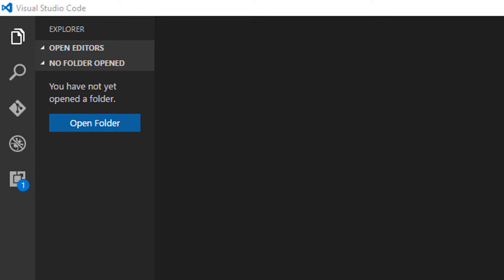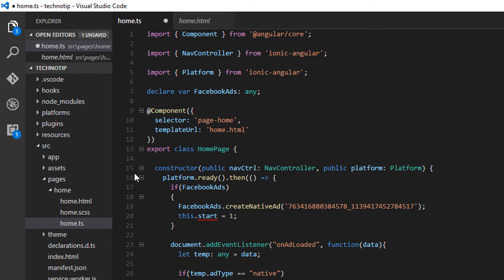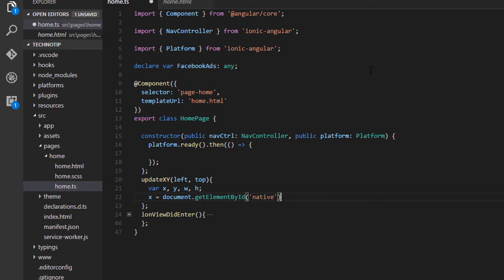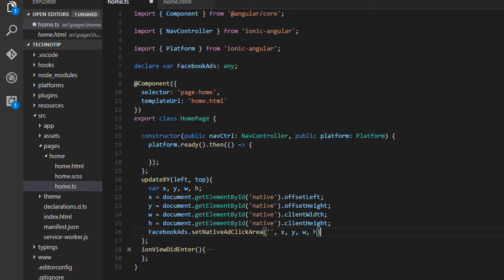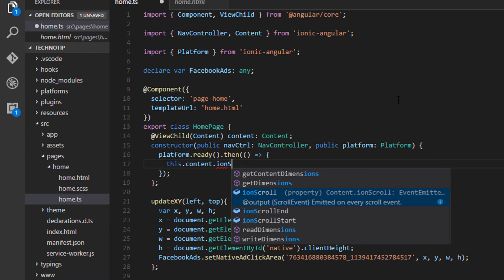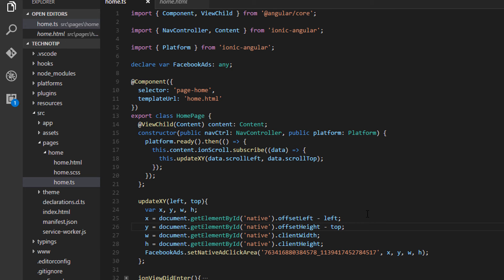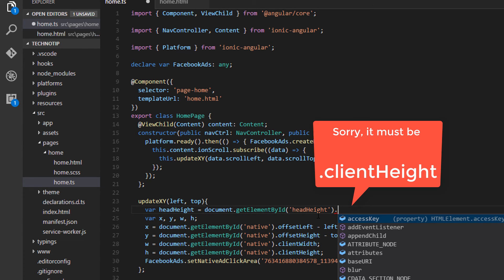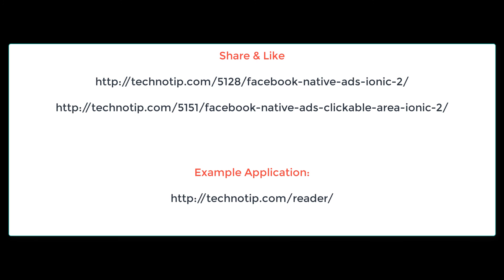Audience Network's Native Ads Clickable Area: Ionic2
Today lets learn how to code the clickable area of Facebook Native Ad Unit. Before proceeding with today’s tutorial, please visit yesterdays tutorial and learn how to request and display the Native Ad creative inside Ionic 2 application.

In today's video tutorial lets learn:
1. Removing top left corner green patch – clickable area problem.
2. Aligning the clickable area to the Native Ad Unit creative properly.
3. Make sure the top left corner clickable area doesn’t appear once again when we change the device orientation.
4. Removing clickable area once the user switches to other views.
5. Why doesn’t your app show Facebook Native Ads all the time – why is fill rate low?